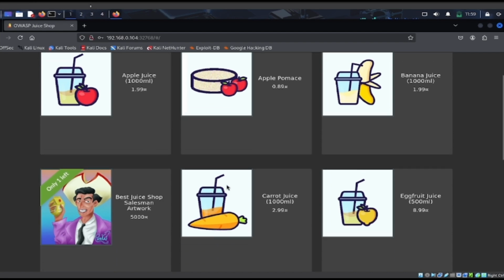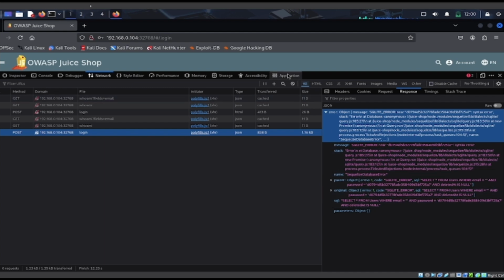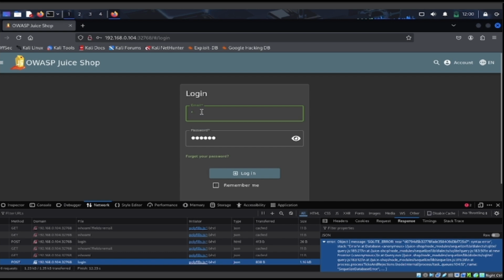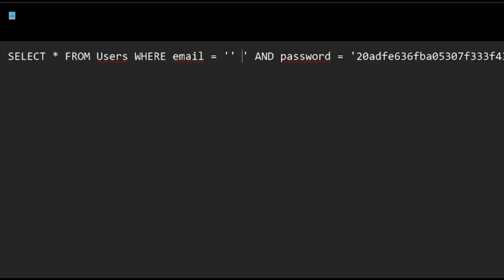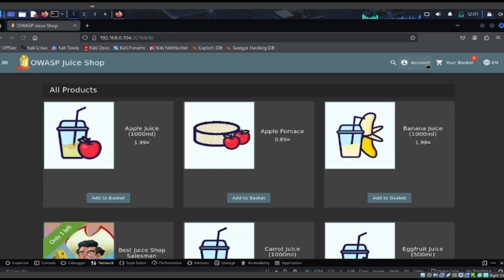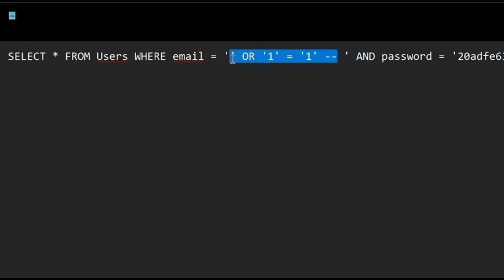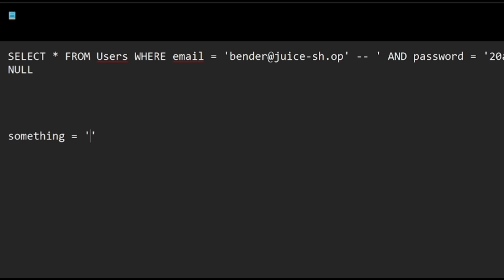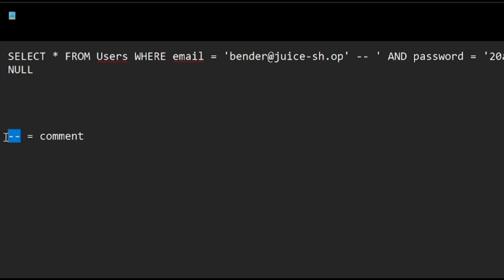How I Hacked the Administrator Account in 60 Seconds (SQL Injection) | OWASP Juice Shop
I do not condone or encourage any illegal activities. Performing any unauthorized hacking attempts against live systems is strictly prohibited and may lead to legal consequences. The creator of this channel is not responsible for any misuse of the information provided.